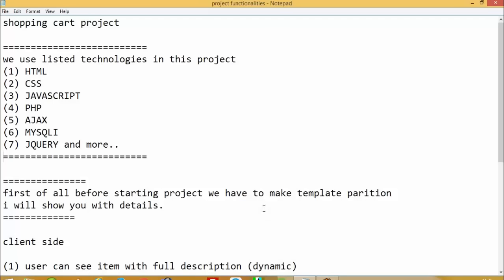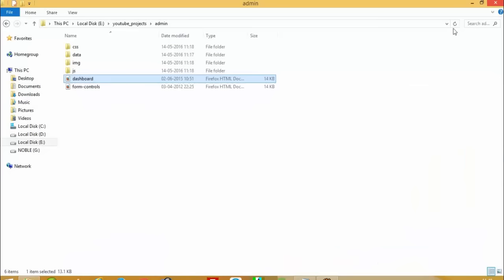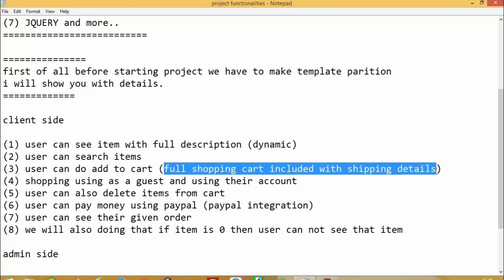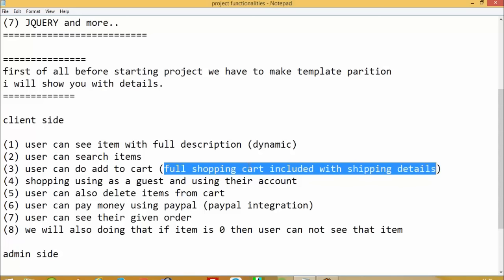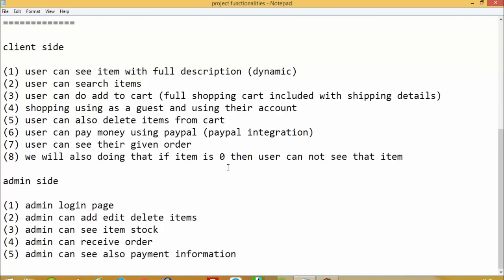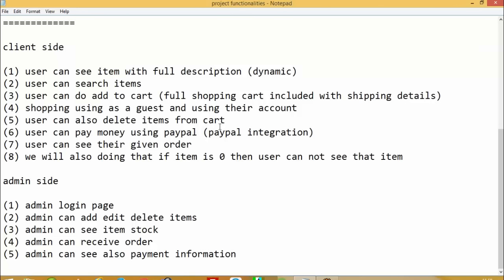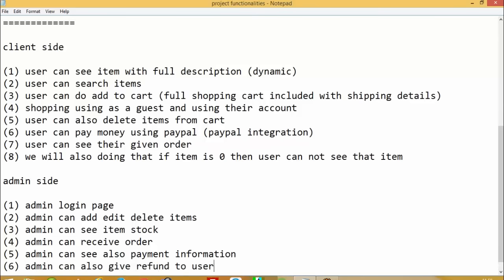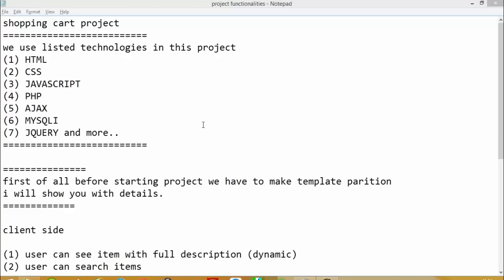How to make php project - introduction